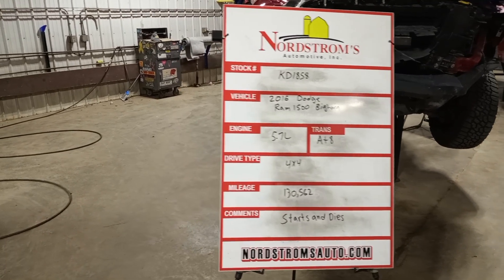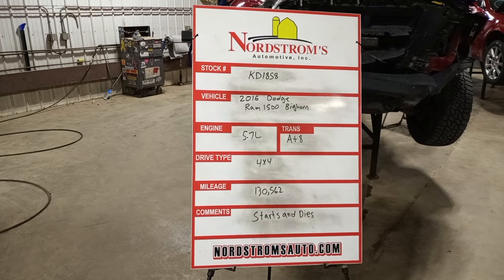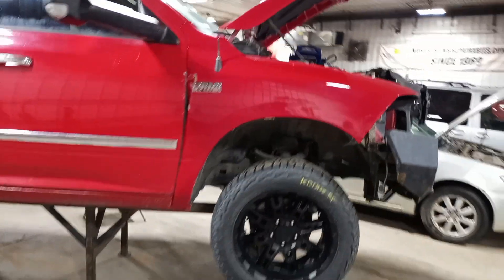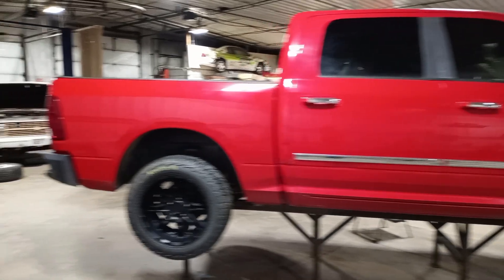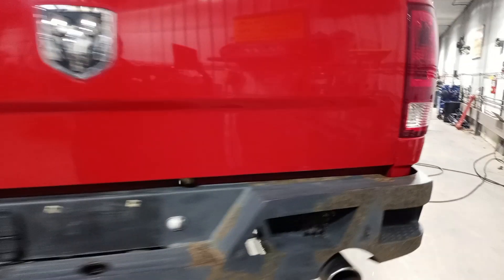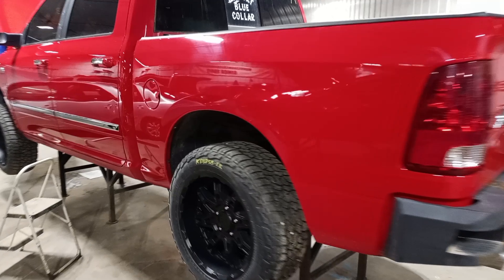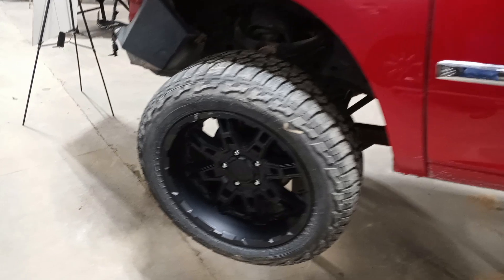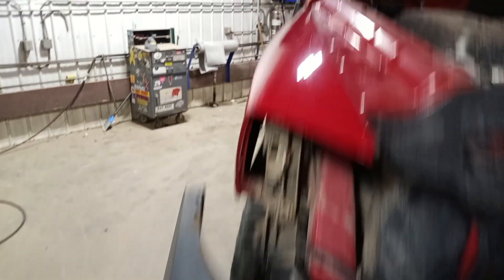PARTS FOR 2016 DODGE RAM 1500 BIG HORN KD1858